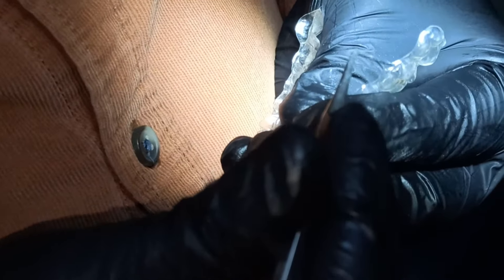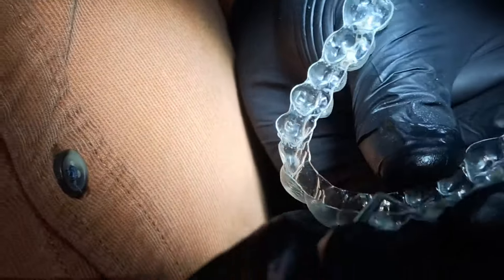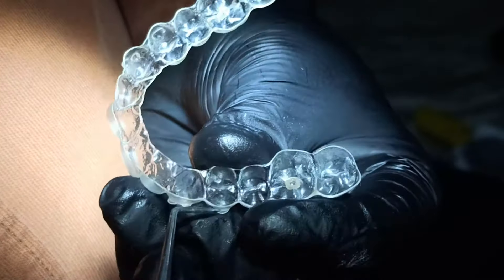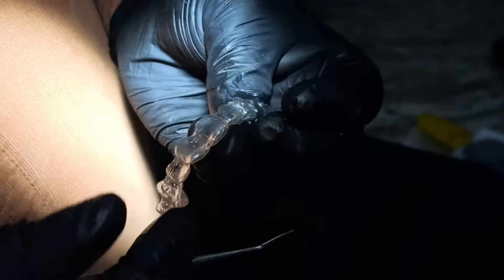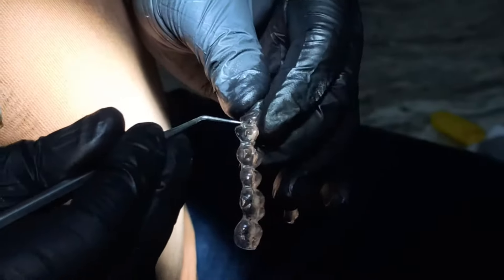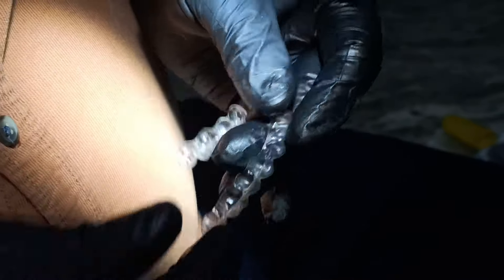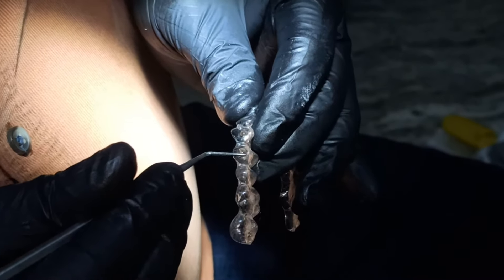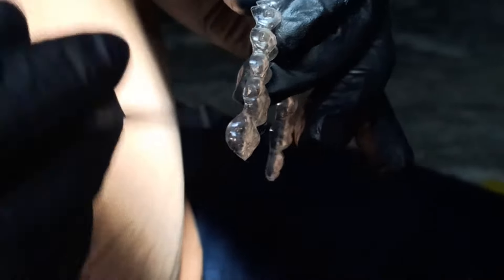how to fix buttons on teeth for invisalign by Dr. Abhishek Kumar at best dental clinic in Patna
This video is about how to fix attachments or buttons on teeth for invisalign in Orthodontic Treatment by invisiblebraces specialist Dr. Abhishek Kumar at bestdentalclinicpatna - Magadh Oro Dental - Implant & Orthodontic Clinic.

We provide Free 3D Scanning of Teeth & Orthodontic simulation through software & Treatment Planning for Invisible Braces. We also Provide Aligners or clearbraces of our brand Professional Aligners. We are dealer of 32 Watts in bihar.

Address (2) - K-108, Hanuman Nagar Rd, Kankarbagh, Hanuman Nagar, Patna, Bihar 800020

Attachments are small, tooth-colored pieces used in dental treatments to move teeth. They act as grips for clear braces, helping to hold them in place. These attachments, sometimes called buttons, ensure the braces fit well. This fitting is crucial for moving teeth gently and accurately into the right positions, reducing treatment time.

SmartForce attachments, a unique technology, are made for these braces. They vary in shape and size, tailored for specific tooth movements. A dental professional decides the best type for each tooth. Made with advanced designs and materials, SmartForce attachments efficiently support dental treatments, aiming for lasting, healthy smiles.